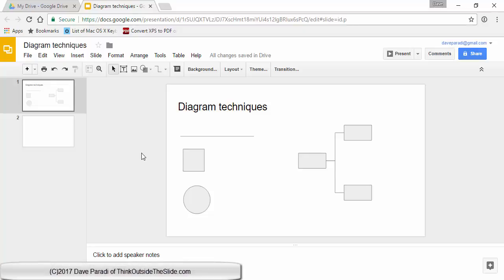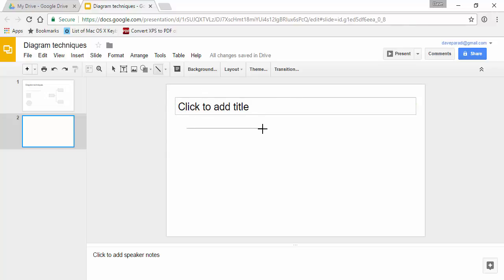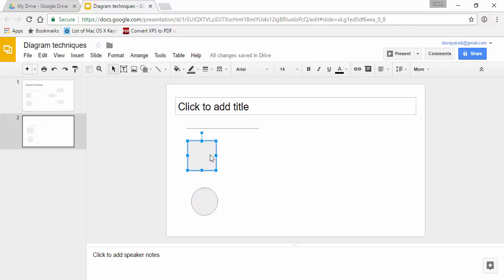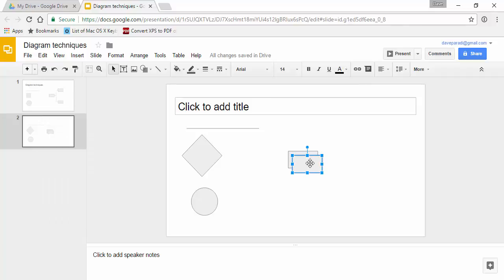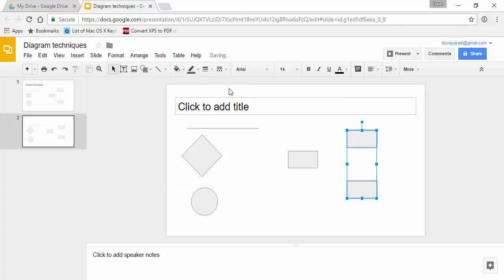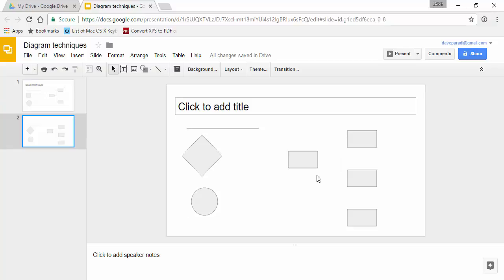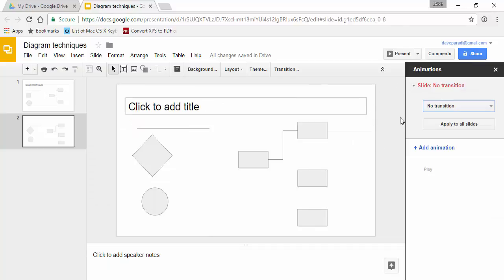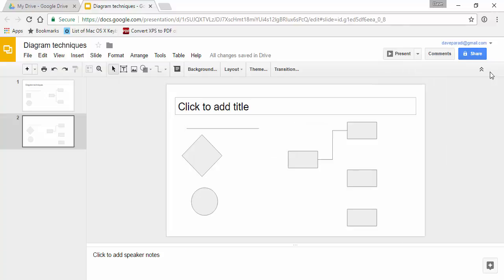Diagram Techniques - Effective Presentation Visuals using Google Sheets/Slides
Many of us start out using simple tools when we have only simple needs. You may be using Google’s apps (Docs, Sheets, and Slides) as part of your school, non-profit organization, or small business because they are free and offer some basic functionality. This video is part of a series on how to create effective presentation visuals when using these apps. The videos show the apps in Chrome on Windows 10 in March 2017. Some features or functions may change in the future. If you are using Google’s apps on another platform or browser, see these articles (Sheets Slides for shortcut keys that apply to your situation.

When you move up to professional productivity applications like PowerPoint and Excel, you can take advantage of these (& more) additional functions/features related to the visual in this video:
- better guides to manually line shapes up
- has Selection & Visibility pane that makes working with objects on different layers much easier
- more animation effects
- more animation options (exit, directions of movement)
- quick access to align & distribute tools on ribbons and QAT if desired